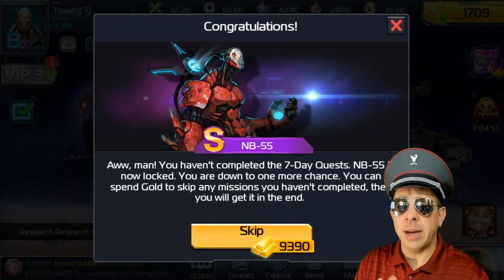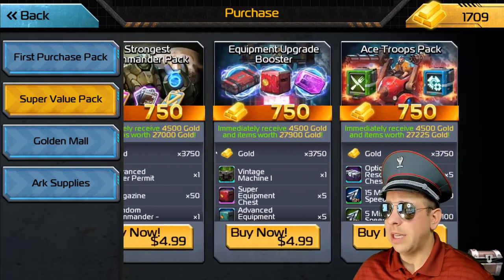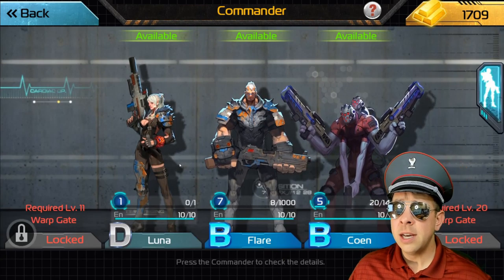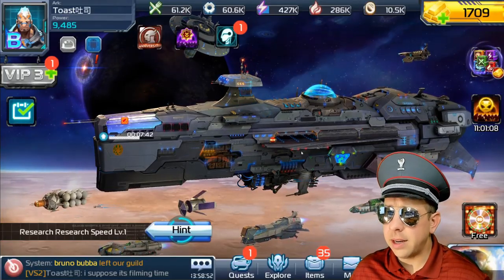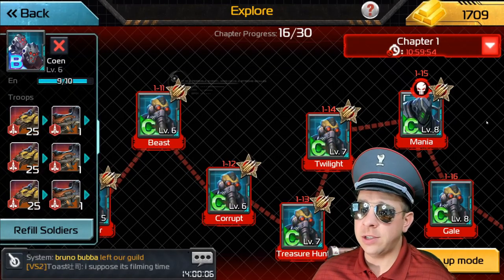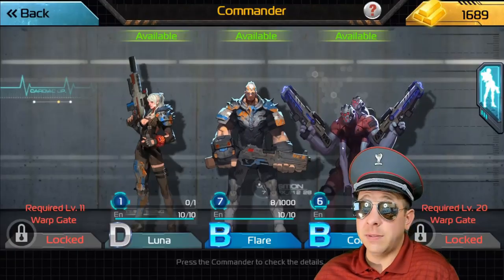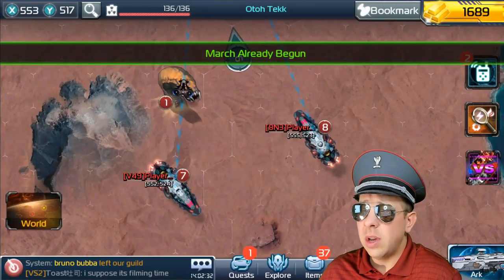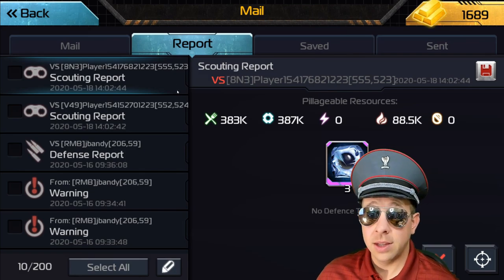Establishing Base Camp BS#12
*NEW* Instagram.com/meltfromyt
Line ID's:  Melt.aow

4200 Chino Hills Pkwy
Ste 135-120